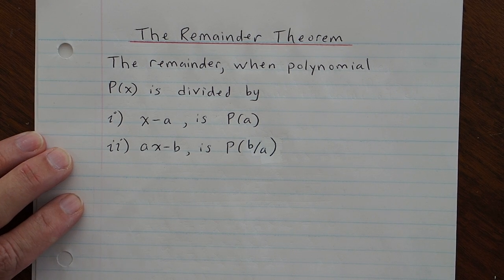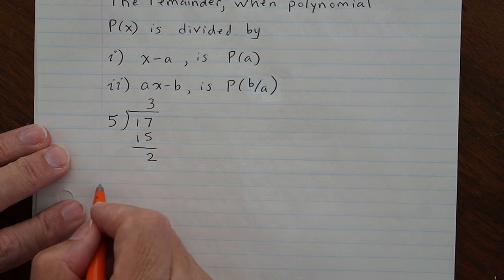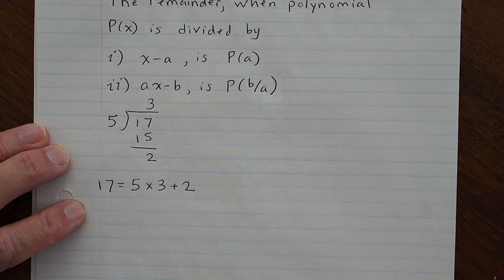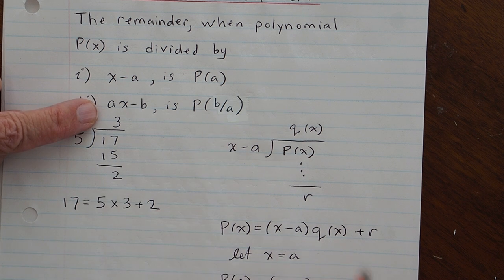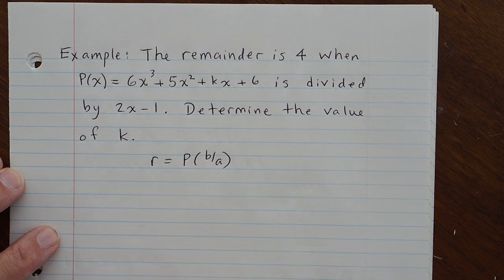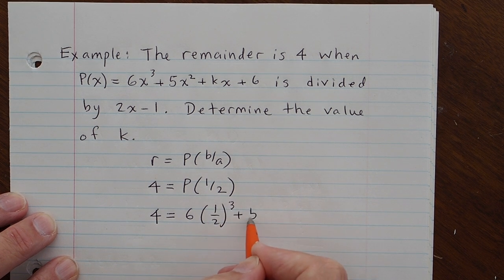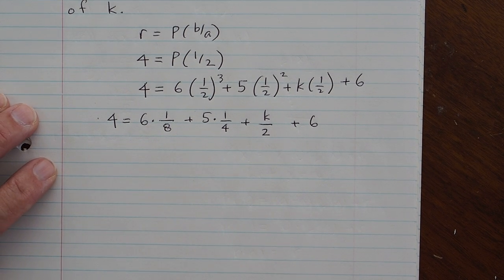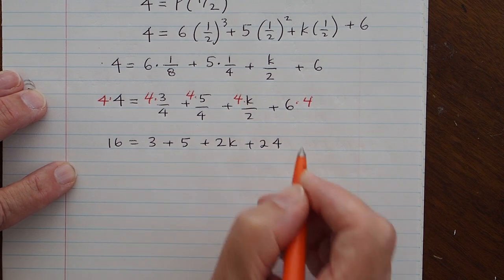The Remainder Theorem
States and proves the Remainder Theorem. Then an important example type is explained.